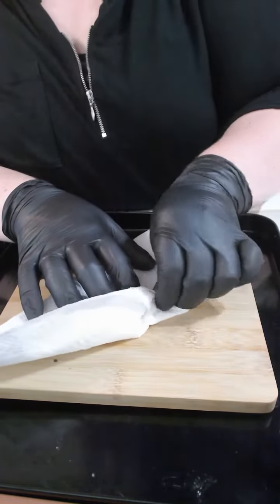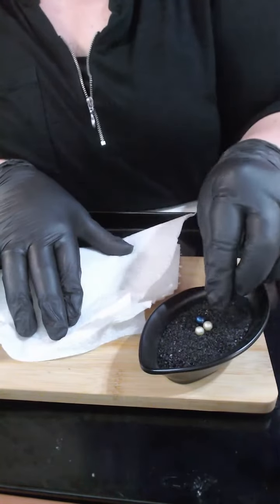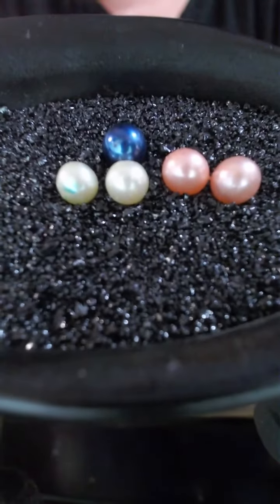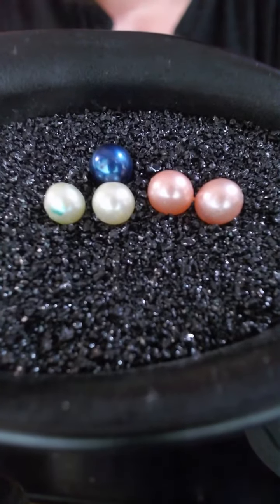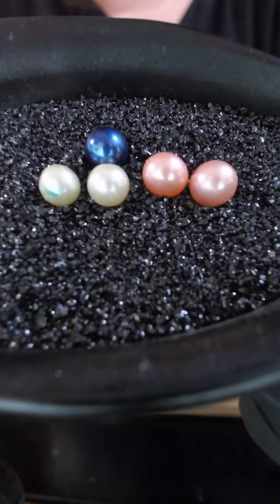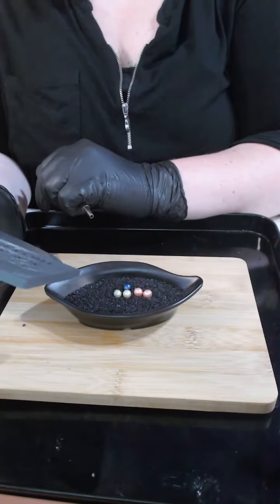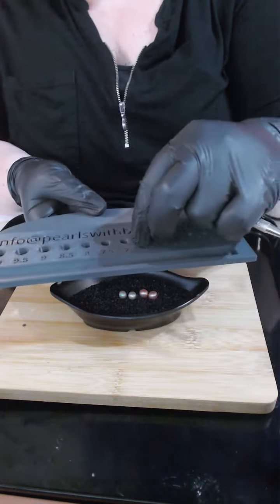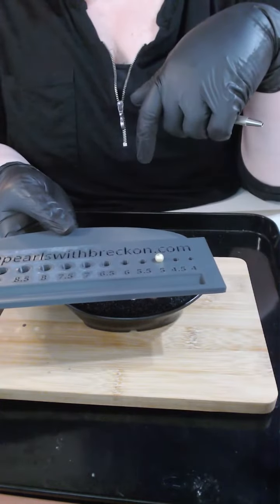8 16th July 2023 Live Oyster Opening Shorts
- 16th July 2023 - Live Oyster Opening Shorts